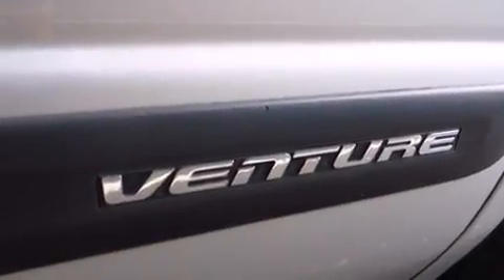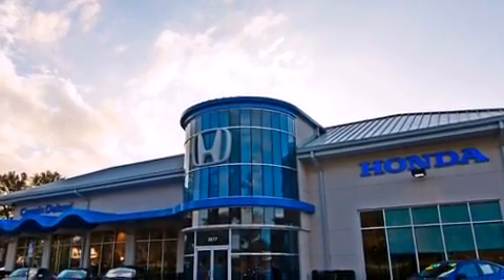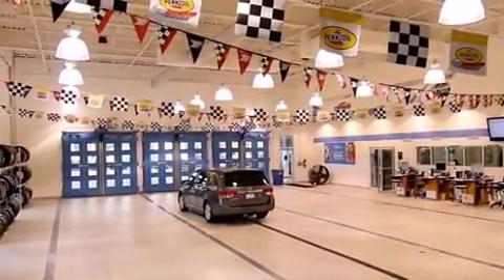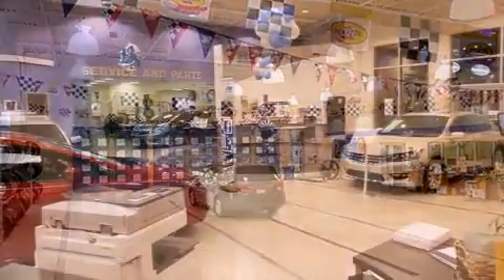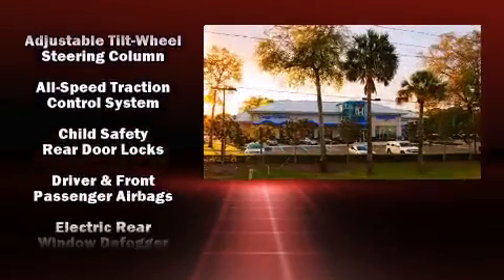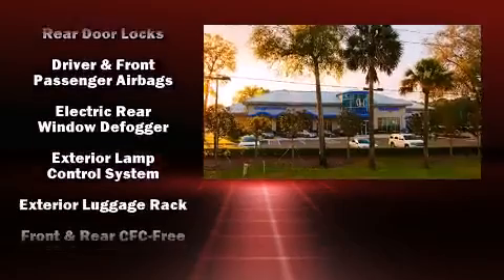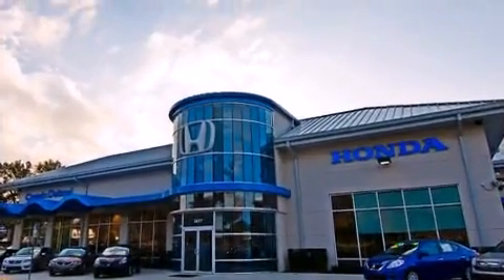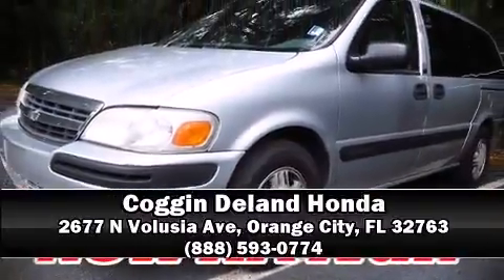2003 Chevrolet Venture in Orange City, FL 32763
Outstanding design defines the 2003 Chevrolet Venture. It features a front-wheel-drive platform, an automatic transmission, and a refined 6 cylinder engine. All of the premium features expected of a Chevrolet are offered, including: delay-off headlights, front bucket seats, power door mirrors, power windows, an overhead console, rear wipers, and more. Storage solutions are integrated throughout the interior, demonstrating thoughtful attention to detail. Audio features include an AM/FM radio, and 4 speakers, providing excellent sound throughout the cabin. Chevrolet ensures the safety and security of its passengers with equipment such as: dual front impact airbags, front SIDE impact airbags, ignition disabling, and ABS brakes. Our sales reps are extremely helpful & knowledgeable. We'd be happy to answer any questions that you may have. Stop by our dealership or give us a call for more information.